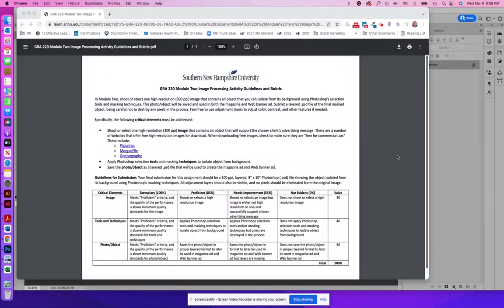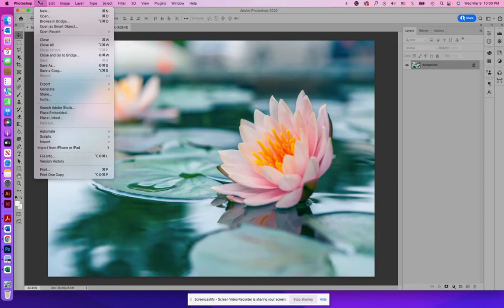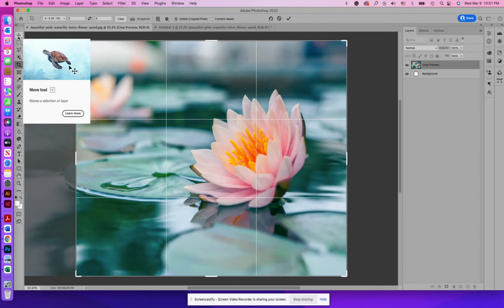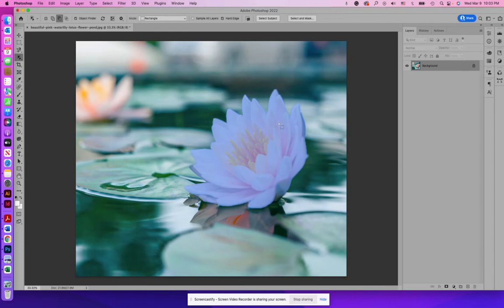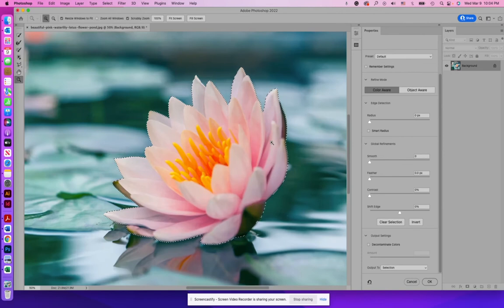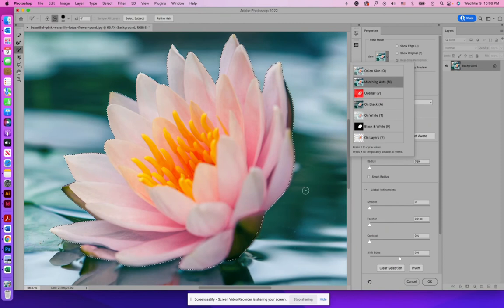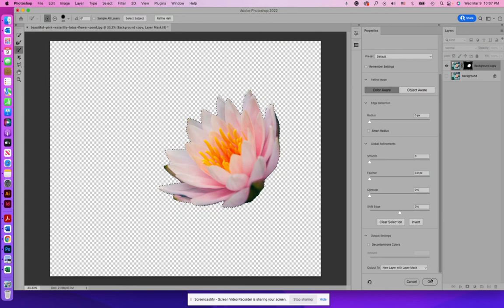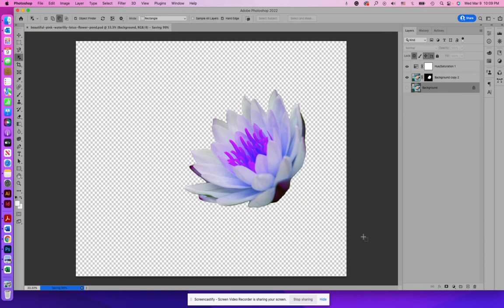Assignment 2-1 - Isolating an Image using Layer Masks